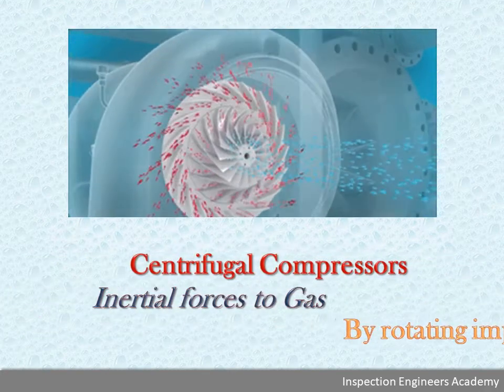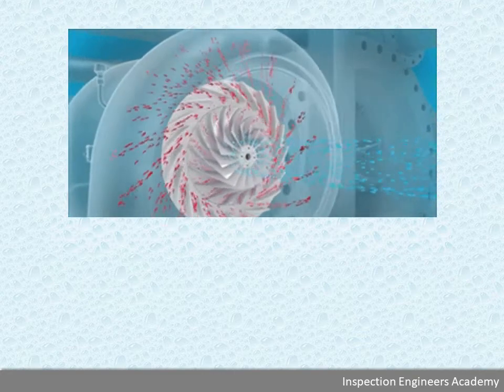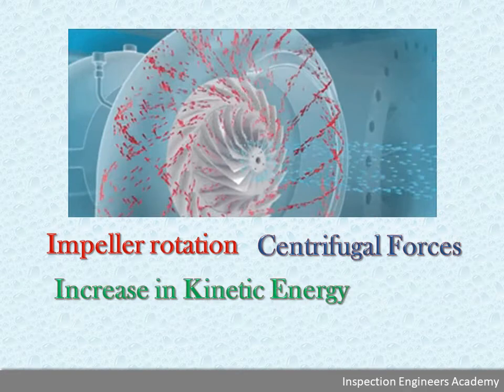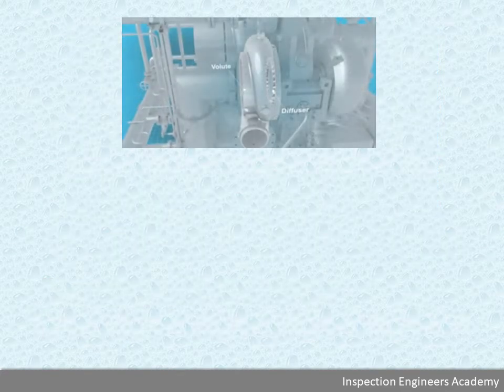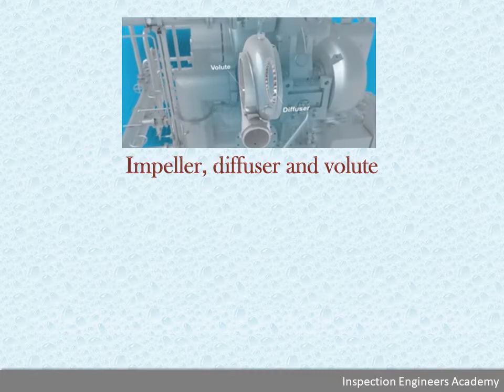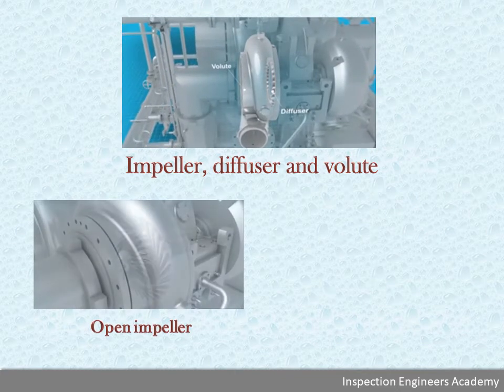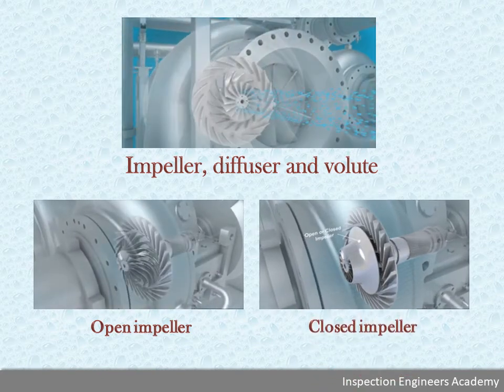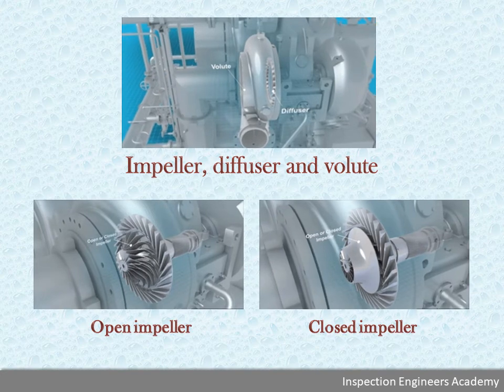API 617 Centrifugal Compressor Fundamentals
This video is an excerpt from API 617 Centrifugal Compressor E learning course